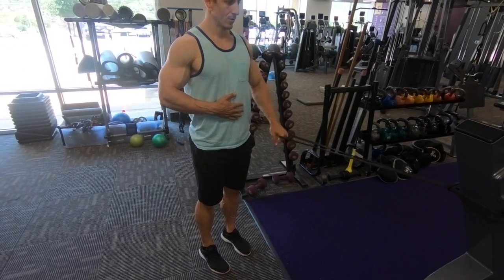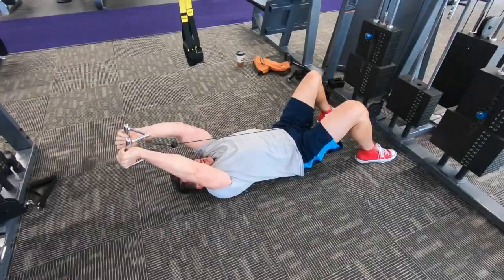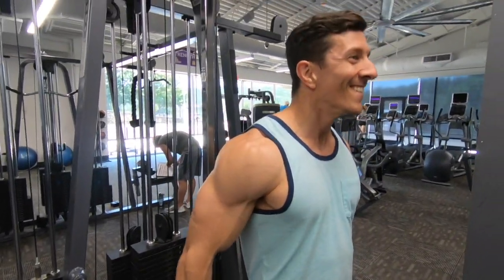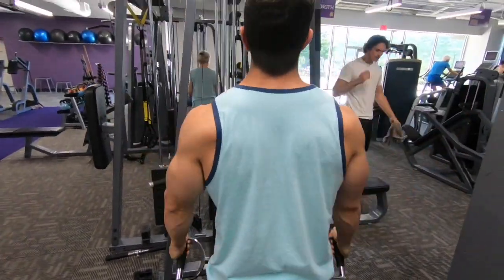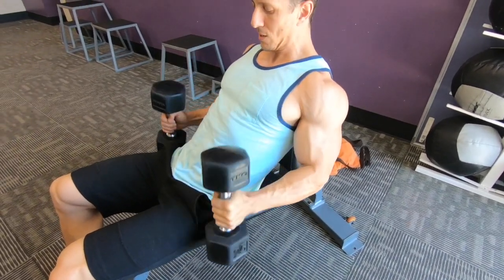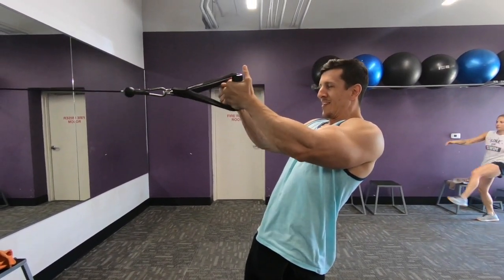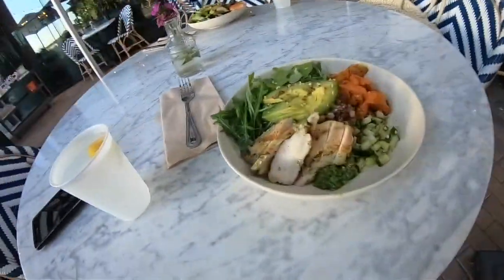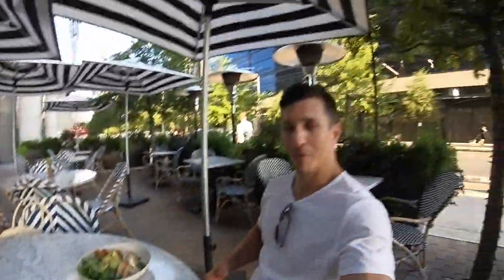Shoulders and biceps... then I crashed the drone! :(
Hey guys now you can crash the same drone I did!
GoPro Karma with HERO5 Black